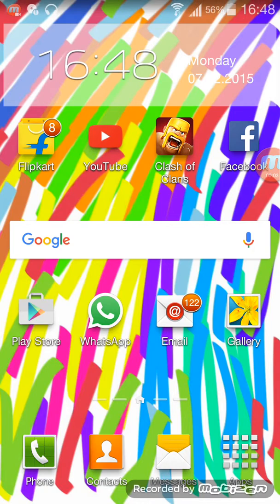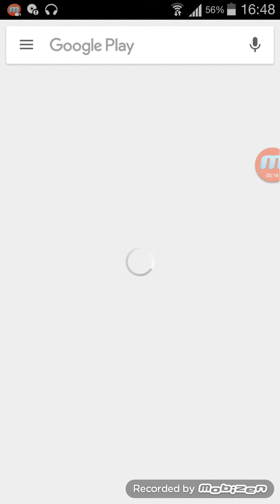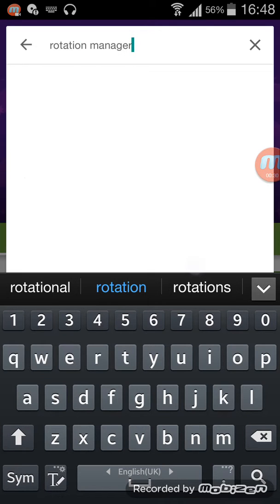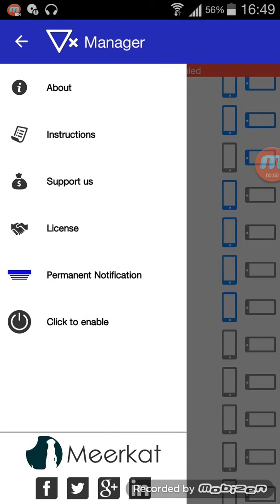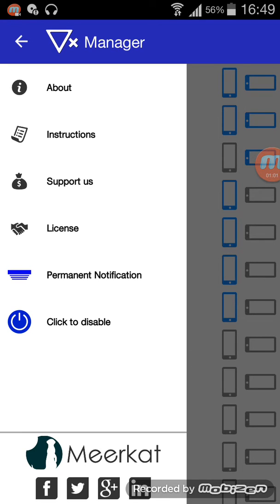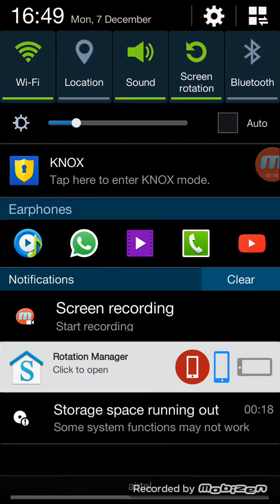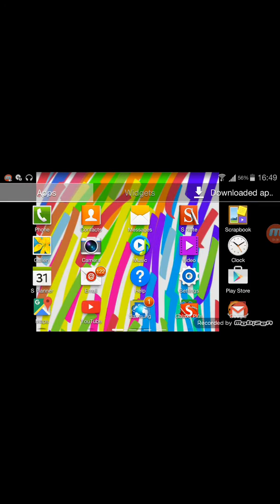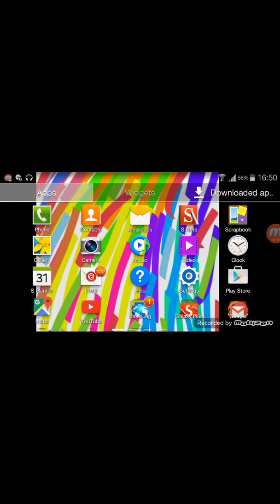Rotate your android phone screen in any direction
In very easy steps you can rotate your android screen.Even your home screen.
Later guys.